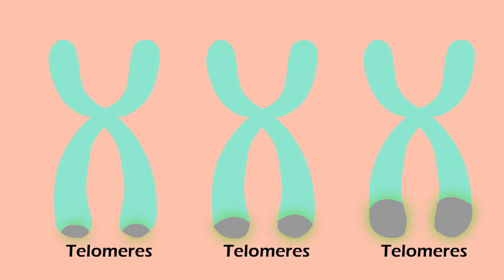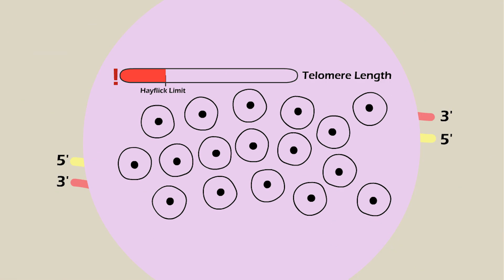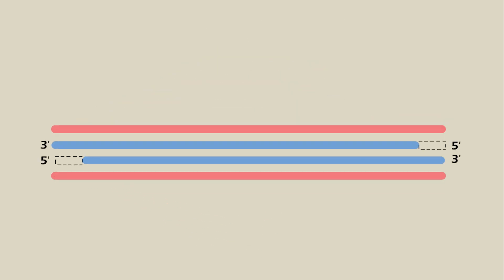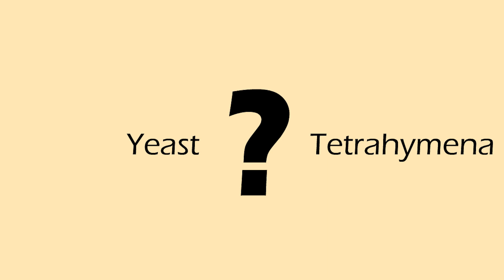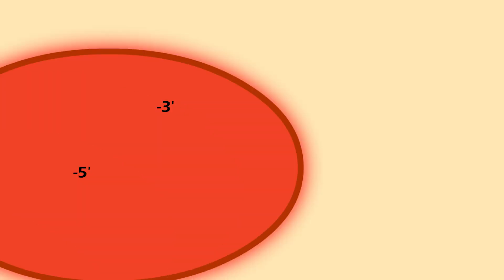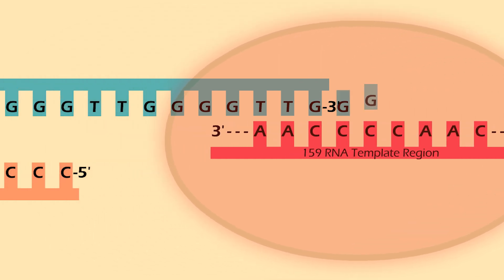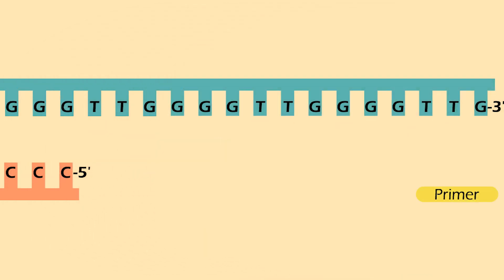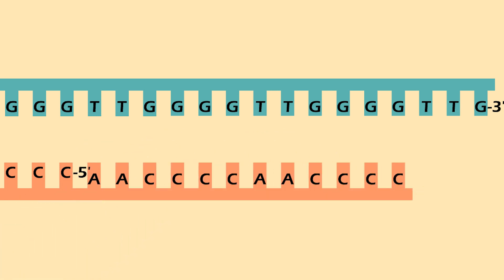The Discovery of Telomerase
Commonly taught in basic biology classes all around the world, telomerase is known to serve a role in DNA maintenance. But what are the origins of this enzyme? How did we come across it in the first place? Watch this video to find out!

References:

Blackburn EH, Greider CW, Szostak JW. 2006. Telomeres and telomerase: the path from maize, Tetrahymena and yeast to human cancer and aging. Nat Med. 12(10), 1133–1138. doi: 10.1038/nm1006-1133

Corey DR. 2009. Telomeres and Telomerase: From Discovery to Clinical Trials. Chem Biol. 16(12), 1219–1223. doi: 10.1016/j.chembiol.2009.12.001

Greider CW, Blackburn EH. 1985. Identification of a Specific Telomere Terminal Transferase Activity in Tetrahymena Extracts. Cell. 43, 405-413.

Greider CW, Blackburn EH. 1989. A telomeric sequence in the RNA of Tetrahymena telomerase required for telomere repeat synthesis. Nature. 337(6205), 331–337.

Greider CW, Blackburn EH. 1996. Telomeres, Telomerase, and Cancer. Sci Am. 274(2), 92-97. doi: 10.1038/scientificamerican0296-92

Lee YW, Kim WT. 2013. Telomerase-Dependent 3′ G-Strand Overhang Maintenance Facilitates GTBP1-Mediated Telomere Protection from Misplaced Homologous Recombination. Plant Cell. 25(4), 1329–1342. doi: 10.1105/tpc.112.107573

O’Connor C. 2008. Telomeres of Human Chromosomes. Nature Education. 1(1), 166.

Oganesian L, Karlseder J. 2009. Telomeric armor: the layers of end protection. J Cell Sci. 122, 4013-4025. doi: 10.1242/jcs.050567

Shay JW, Wright WE. 2019. Telomeres and telomerase: three decades of progress. Nat Rev Genet. 20(5), 299-309. doi: 10.1038/s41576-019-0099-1

Szostak JW. Blackburn EH. 1982. Cloning yeast telomeres on linear plasmid vectors. Cell. 29(1), 245-255.

Szostak JW. 2010. DNA Ends: Just the Beginning (Nobel Lecture). Angew Chem Int Edit. 49(41), 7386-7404. doi: 10.1002/anie.201000635